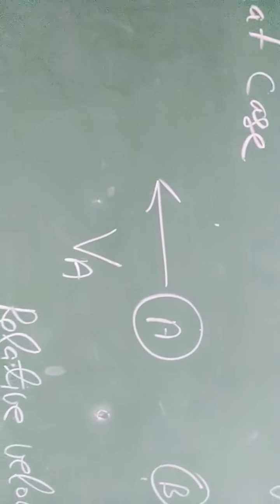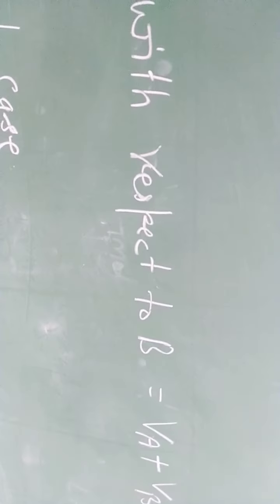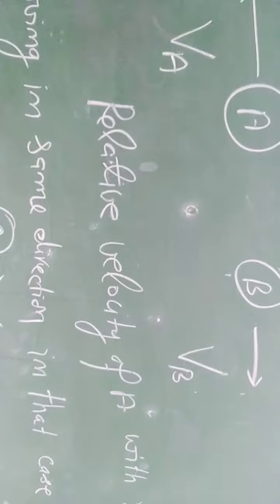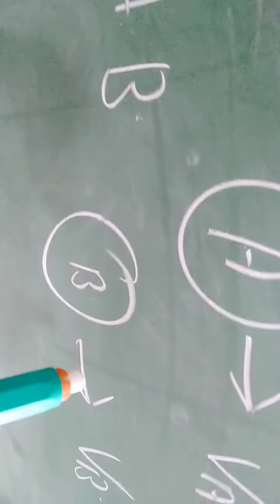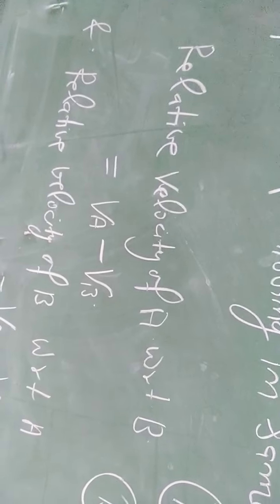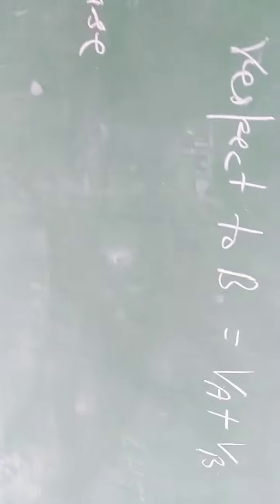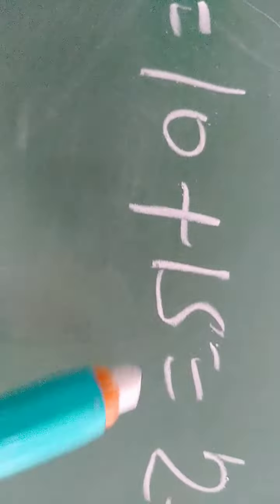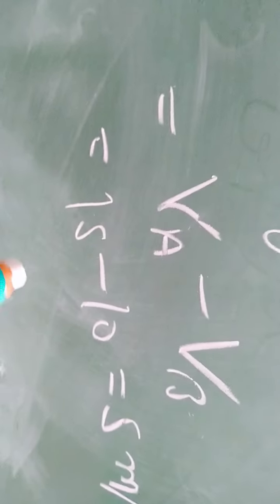Relative Velocity (Physics) By Dr Nand Lal Yadav